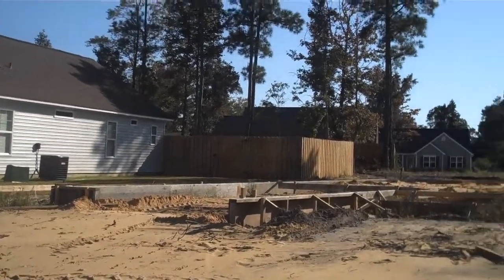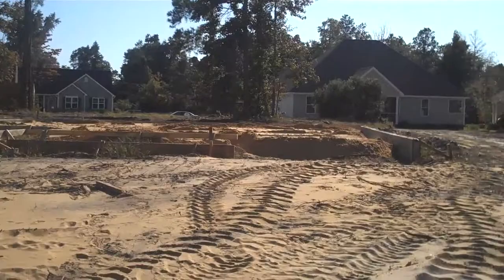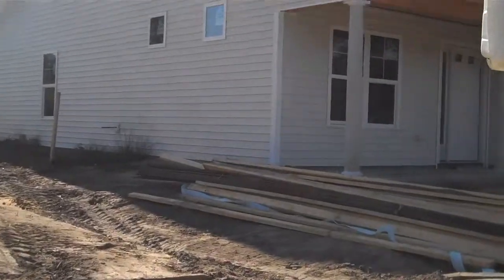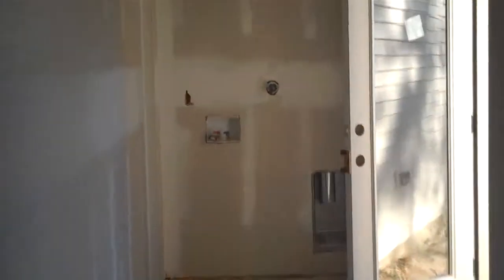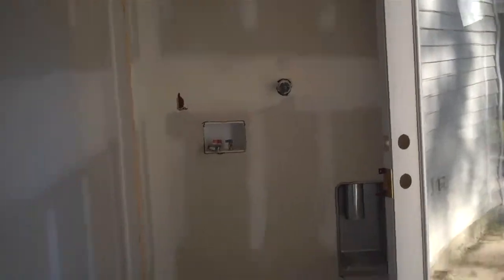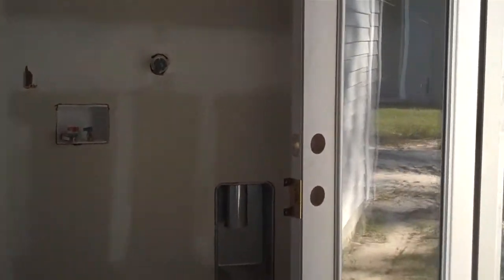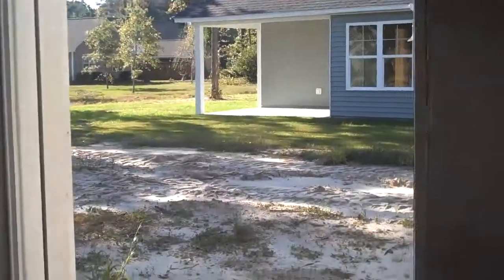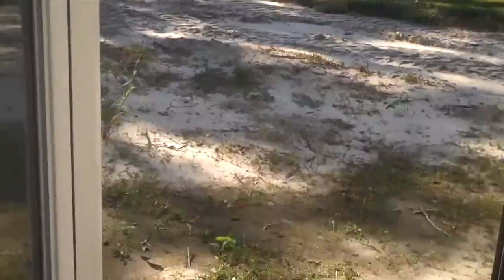Mill Creek Landing, Leland NC